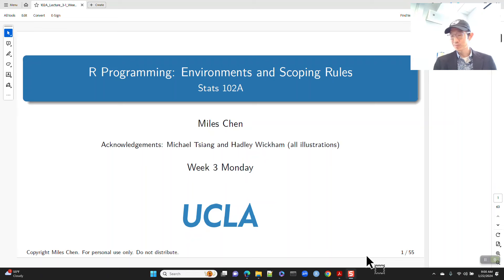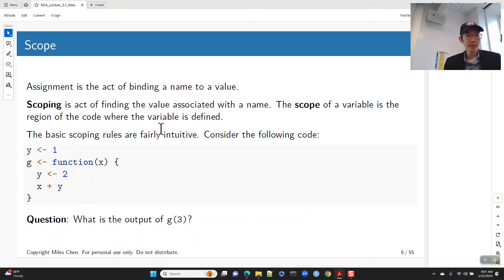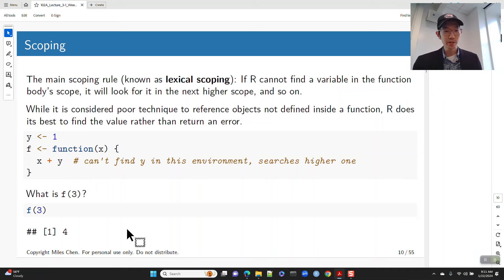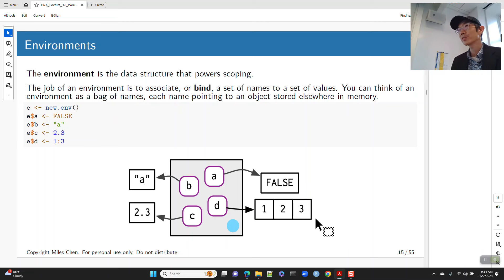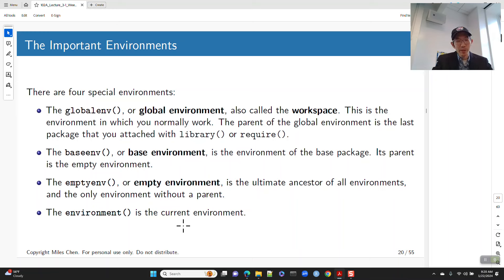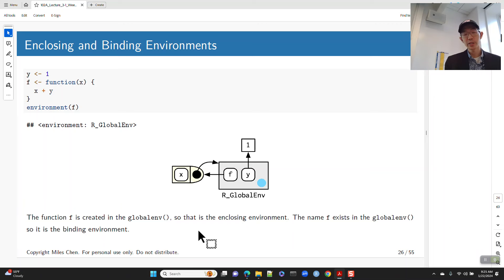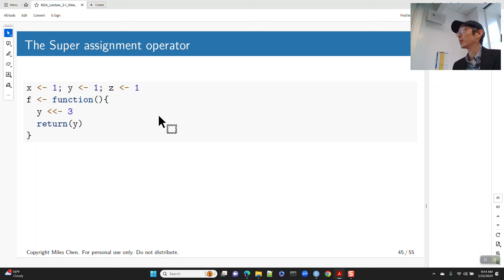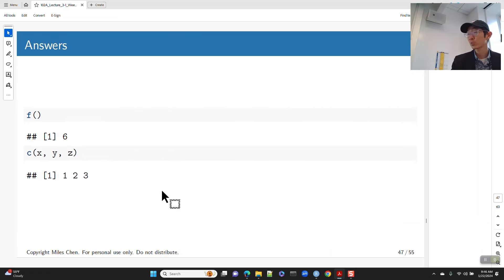2024 01 22 Stats 102A